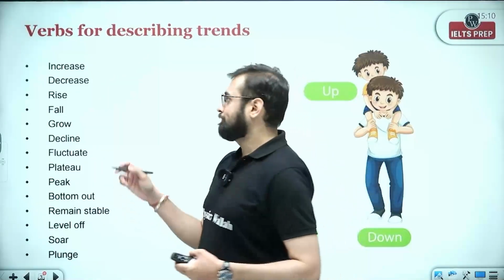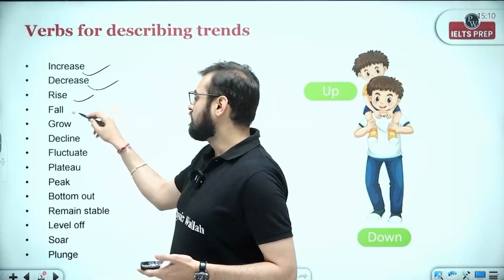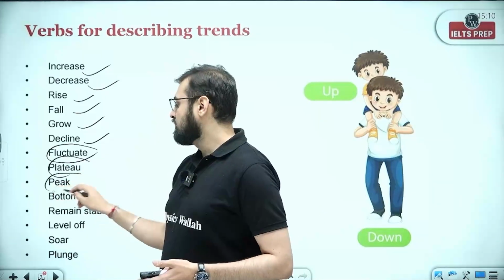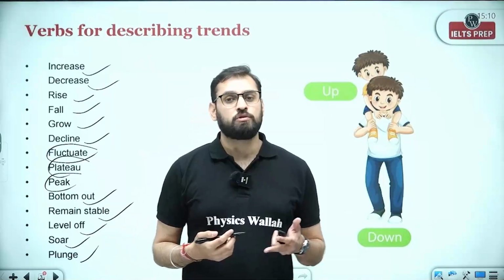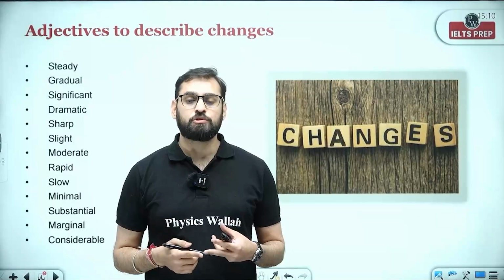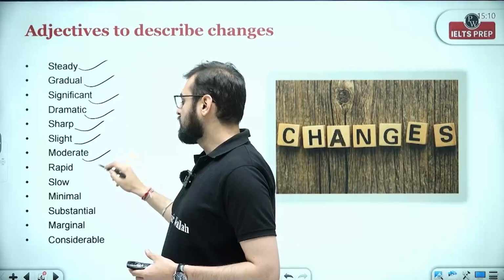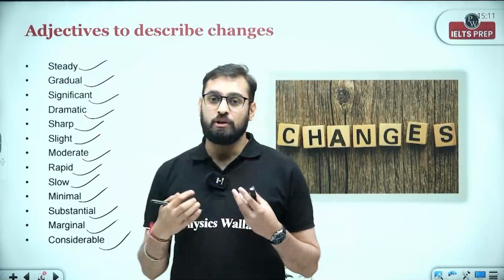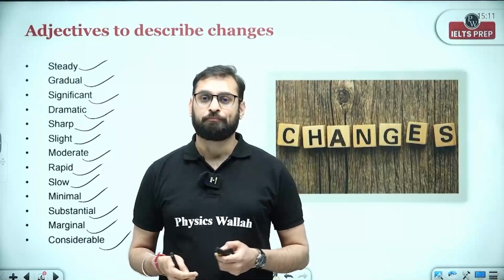Vocabulary Related to Writing Task 1 | IELTS Writing | Free IELTS Series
Boost your IELTS Writing Task 1 vocabulary with this free IELTS series! Learn essential words and phrases to excel in your writing exam. Don't miss out!